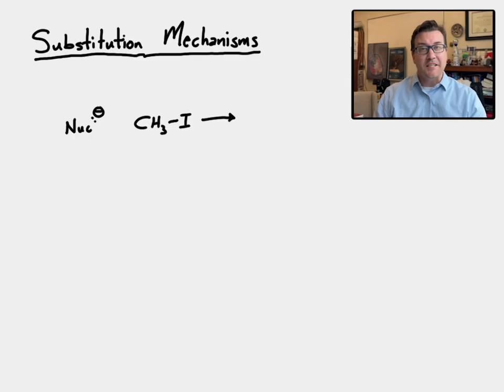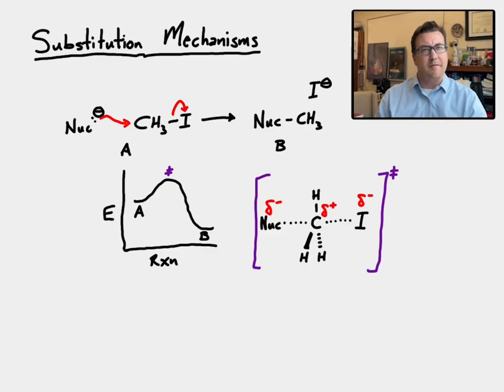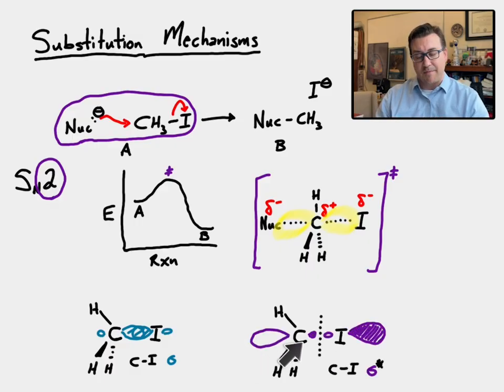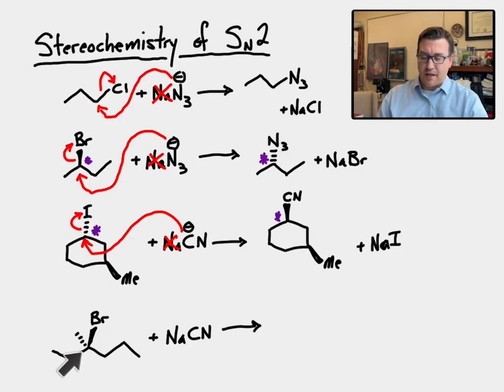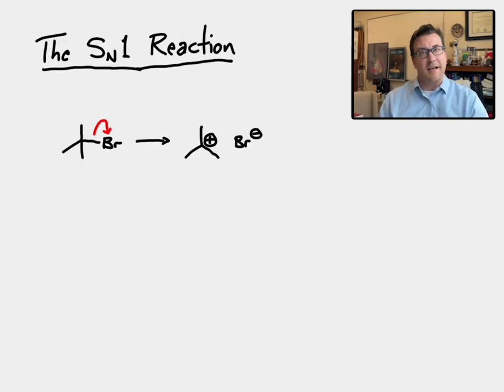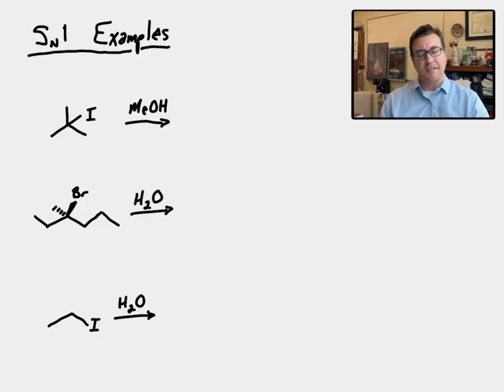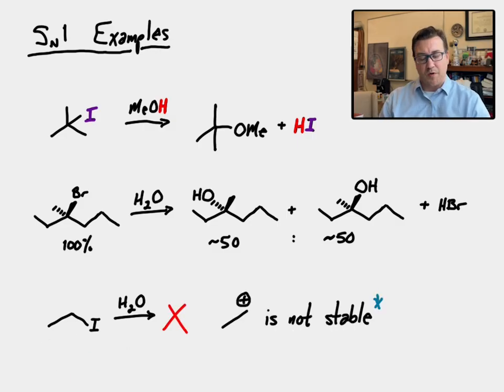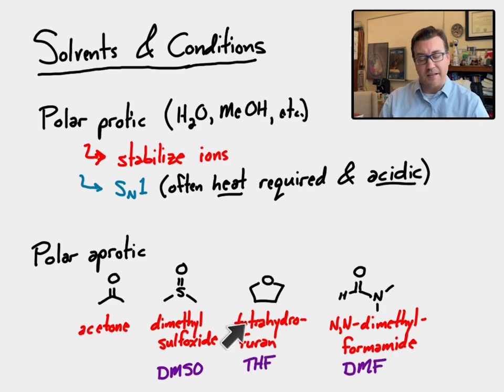Substitution Mechanisms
Alkyl substitution mechanism (others are included elsewhere).